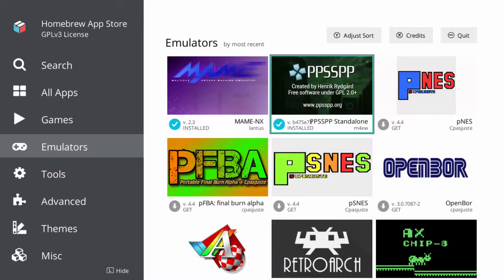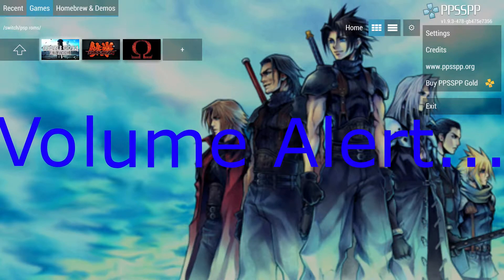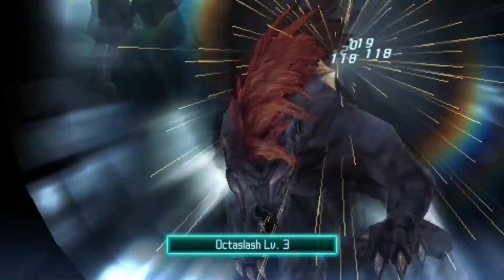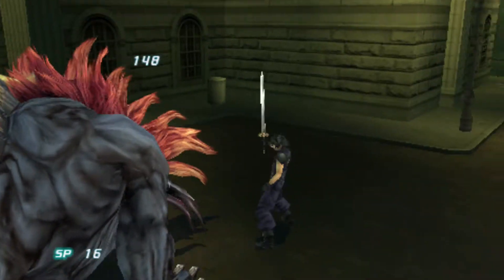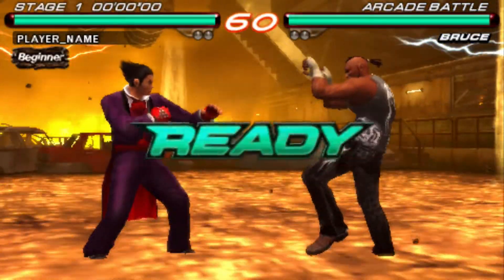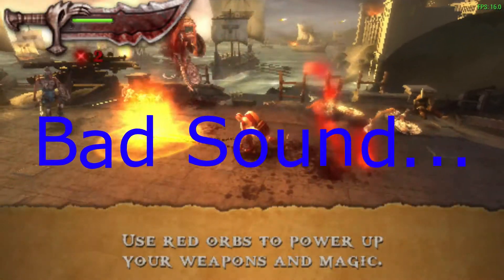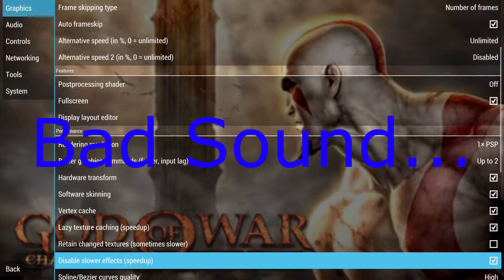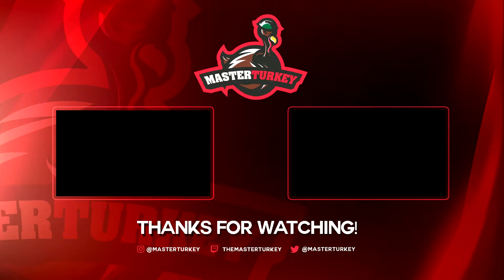PSP Emulator For Nintendo Switch (Standalone PPSSPP - GL)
Let's take ANOTHER look at PPSSPP, the PSP emulator for the Nintendo Switch. This time trying out the standalone package, rather than the libretro core. This is the GL version not the GLES2 version. Enjoy! Testing out FFVII Crisis Core, Tekken 6, and God of War Chains of Olympus.

The sound is pretty loud so I reduced it by 3db. There's are some small hickups in Tekken 6, that can be seen at the beginning of its' gameplay. GOW gets FPS around 20 more or less and the sound is jacked up.